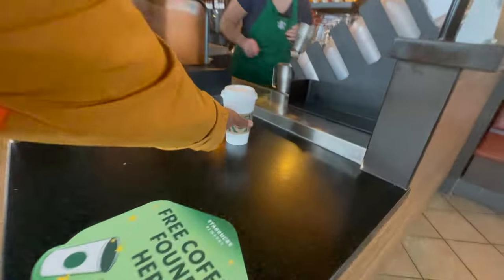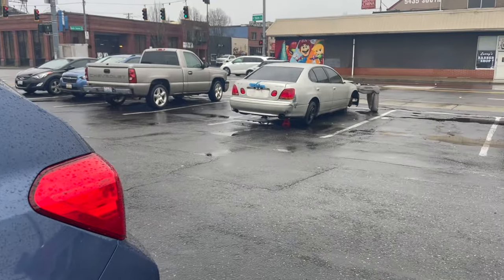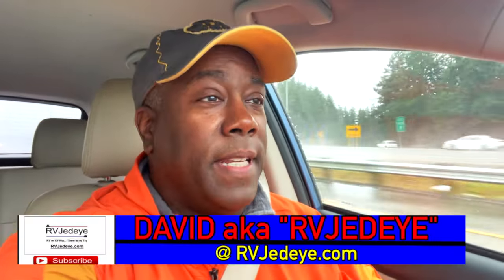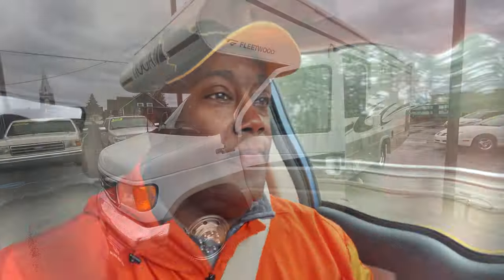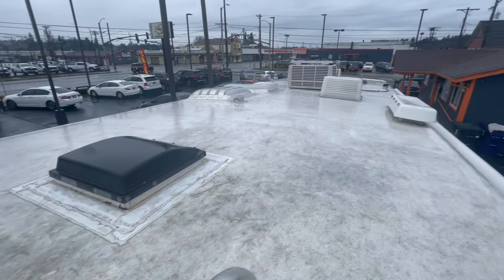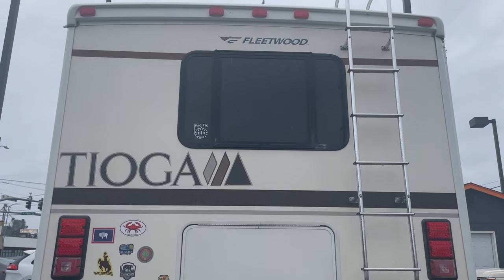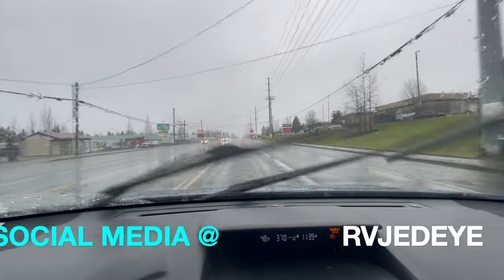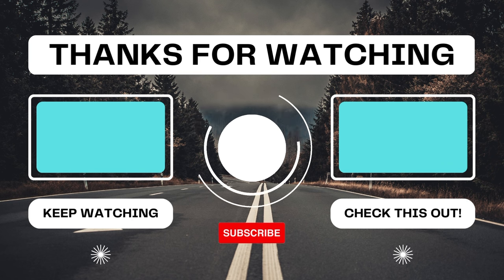checking out an RV to buy from Cruise America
We are checking out an RV to buy from Cruise America.  Could it be an option for my next “New-2-Me-RV?” There’s only one way to find out, head to Everett Washington to Cruise America and find out.
LINKS IN THE VIDEO:
“Cruise America Everett Washington”

SO HOW CAN YOU REACH ME?:
Hey folks, great news I’m am a part of the Amazon Services LLC Associates Program and as such, I earn money from qualifying purchases.
GET SOME RVJEDEYE SWAG
You can pick something up now and if you take a picture of you with it and send it over, I’ll feature you on my website.

“La Morena Esta Bailando”
Composed by Thomas de Paula Eby
Produced by Thomas de Paula Eby

“Headshake”
Composed by Zorro, Daniel Aldenmark
Produced by Daniel Aldenmark, Otto Niklasson Elmerås, Zorro
Release date September 22, 2023
00:00 Introduction
00:49 Heading to Cruise America
01:46 Looking back to see a Class C RV in Tacoma
04:24 Arriving a little early
05:02 Checking out a Thor Majestic 23a
06:22 Cost breakdown
07:31 Wrapping it up with a twist